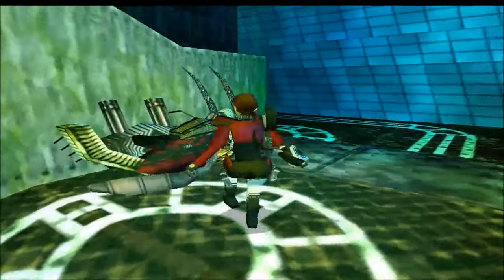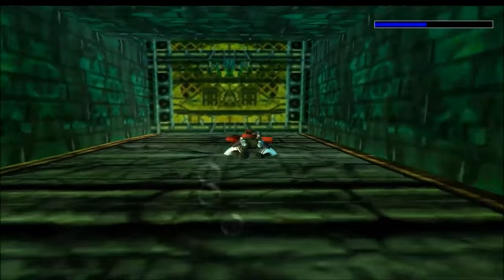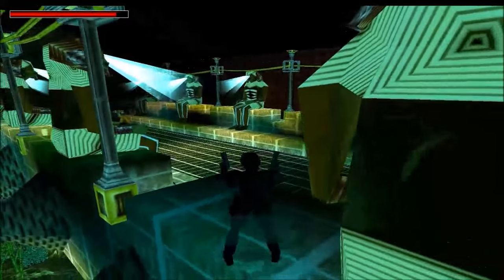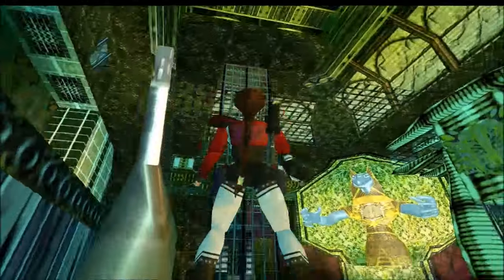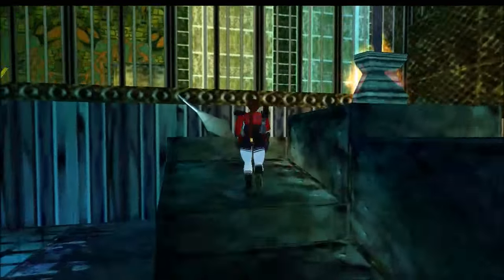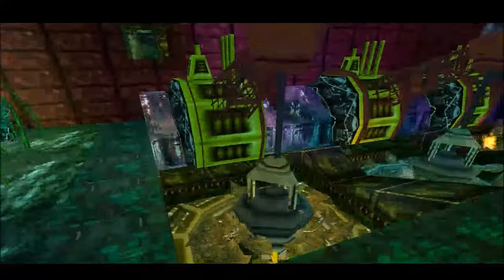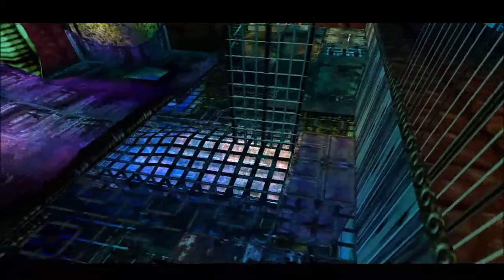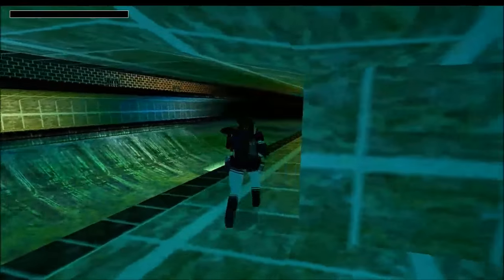TOMB RAIDER A - THE TECHNO EGYPTIANS LEVEL 7 RHATECH The Oppresser.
TRLE Designed by PSIKO